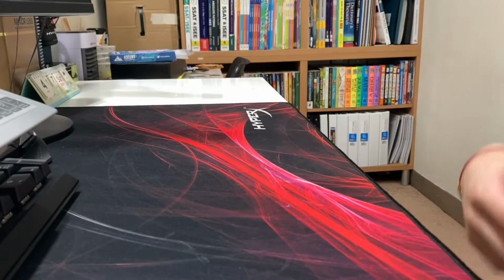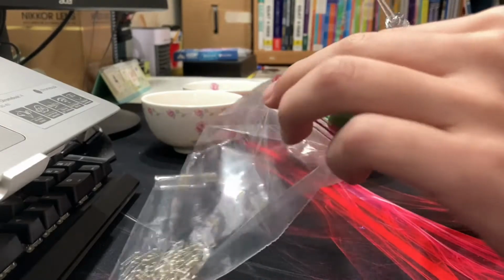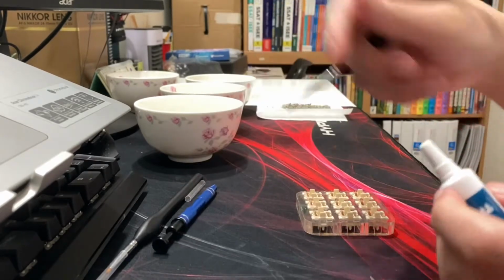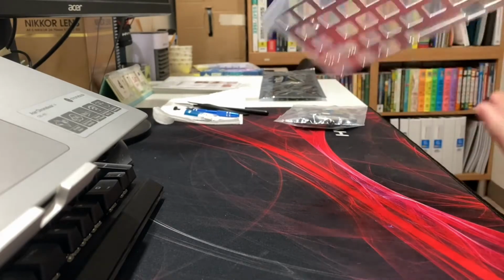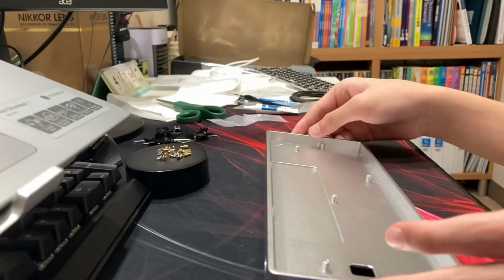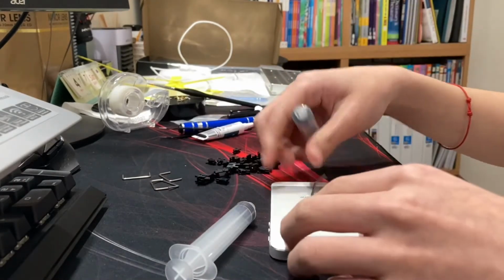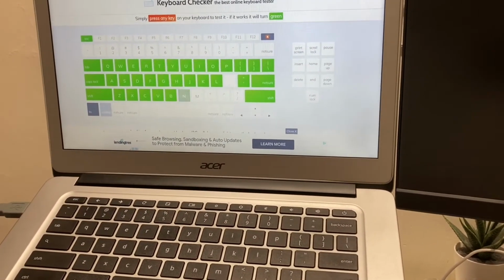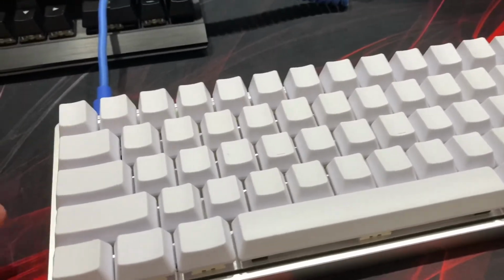$150 Keyboard Build | GK61x w/ Lubed NK Creams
This by far, has been the hardest video to edit and most fun video to make.  I overall enjoyed the 8.5 hours it took to build this board.  Although it hurt my hands, it was worth it at the end.  I used the GK61x aluminum in silver, aluminum top plate, a hot-swap PCB. NovelKey Creams lubed with Krytox 205g2/Super Lube, lubed/clipped stabilizers with Krytox205g2, and a set of white blank keycaps.